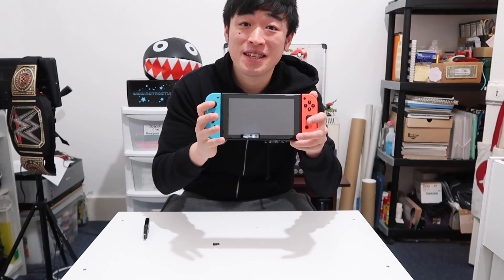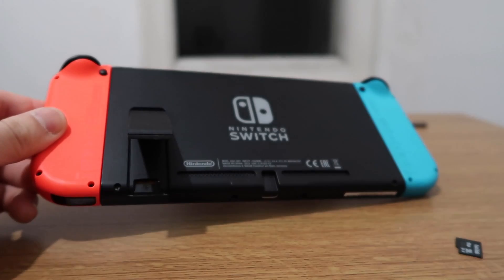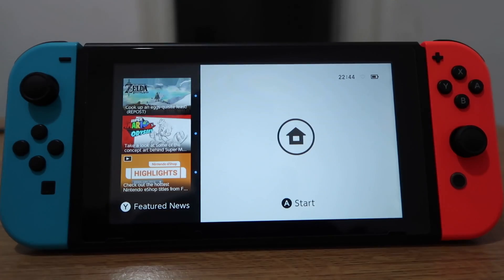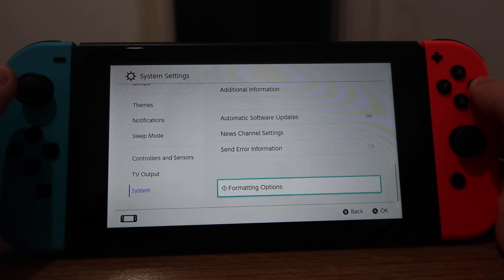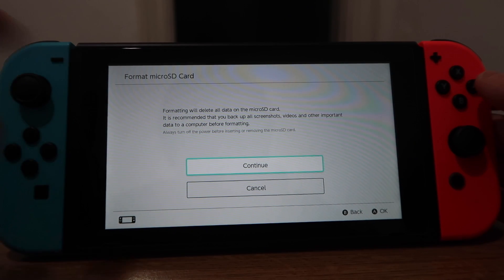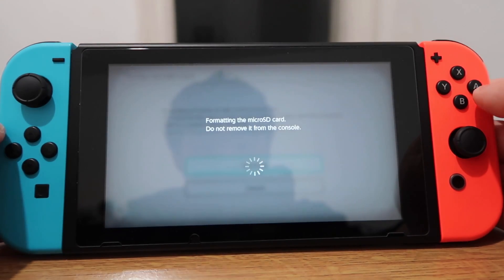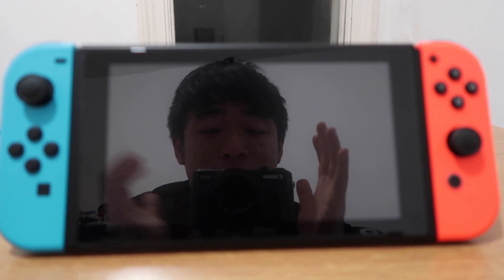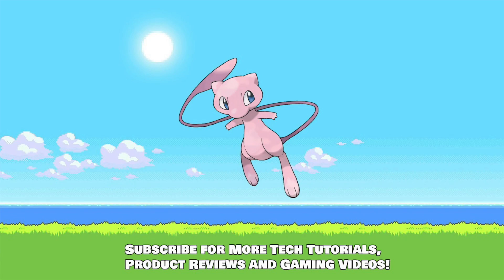How To Format Nintendo Switch Micro SD Card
How to format Micro SD Card for the Nintendo Switch.
This is good for increasing your storage and creating space for the digital downloads.